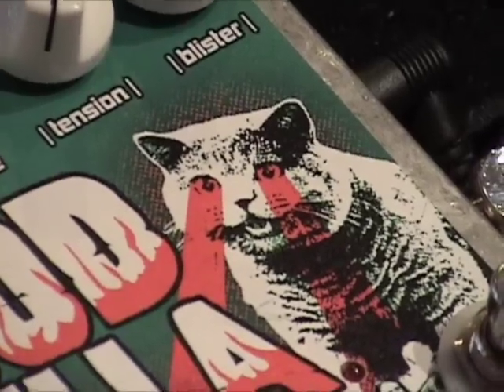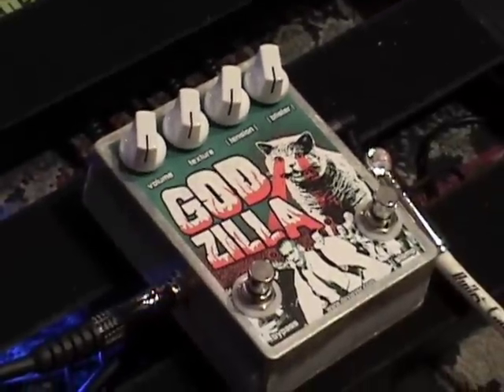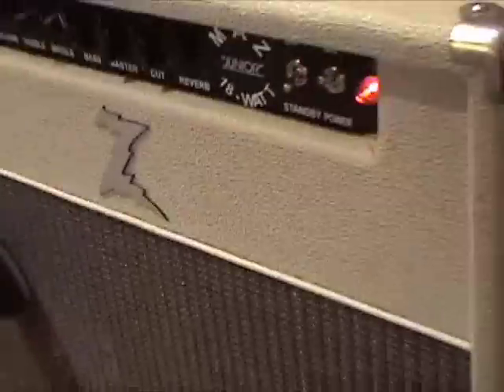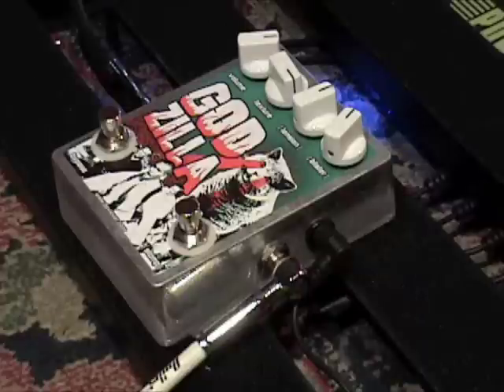Devi Ever Godzilla fuzz guitar effects pedal demo with Strat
The Devi-Ever GodZilla octave fuzzbox.  Very cool, and natural fuzz with some special surprise options!  I dig the deviever stuff...you may too!  The intro music is a band called Bodeco.